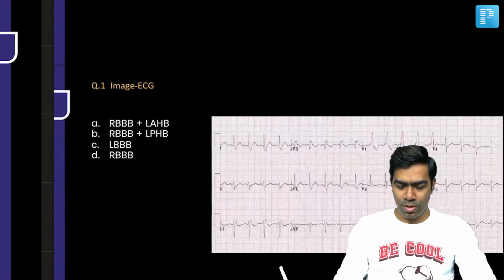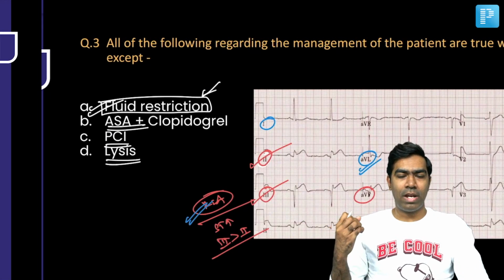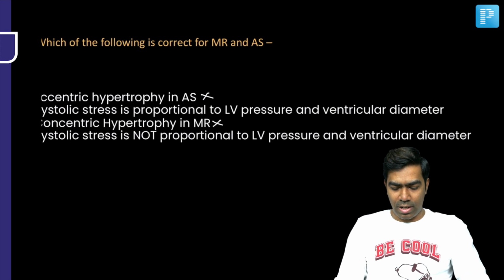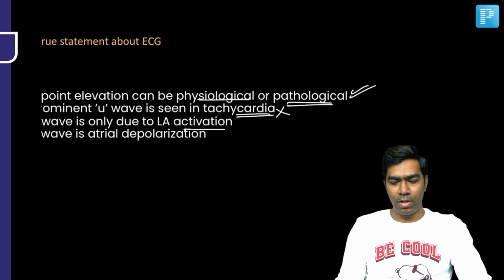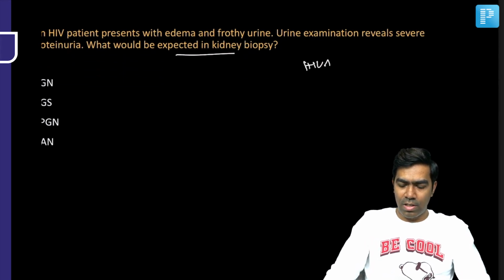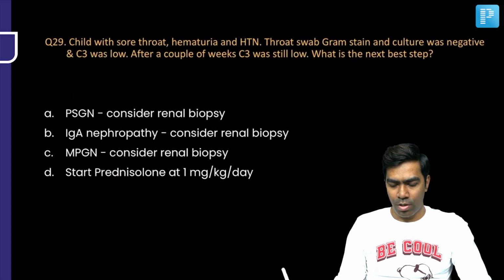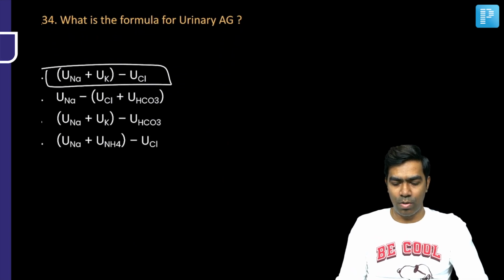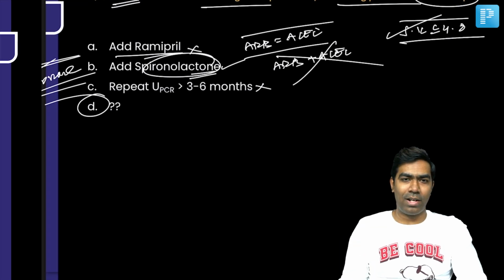NEET SS 2022 Cardiology & Nephrology Recall by Dr. Dilip - PrepLadder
Watch this video by Dr. Dilip Kumar where he’ll be discussing NEET SS Cardiology & Nephrology 2022 Recall questions with you.

Take notes and see how you’ve performed in the exam.

We'll be coming up with more such NEET SS 2022 Recall videos in the coming days.